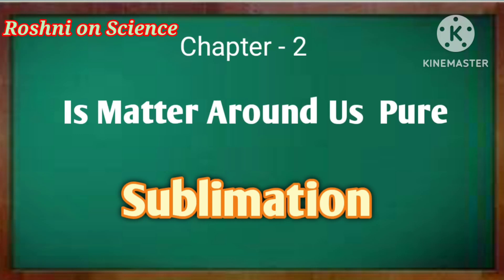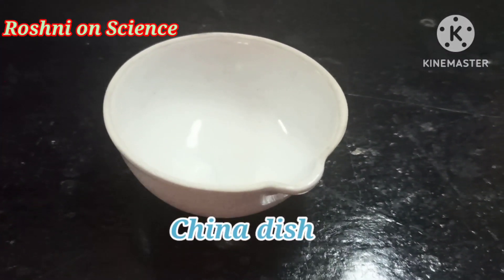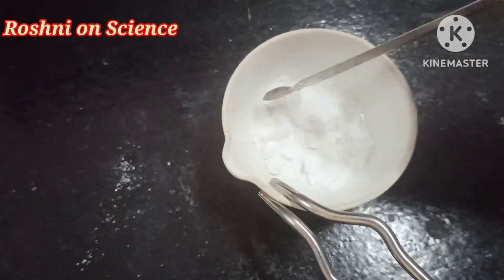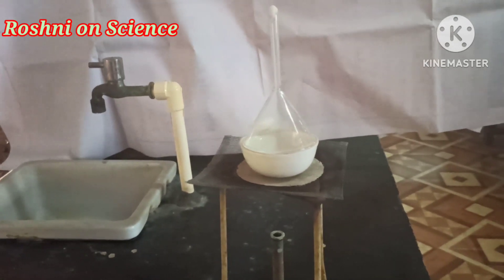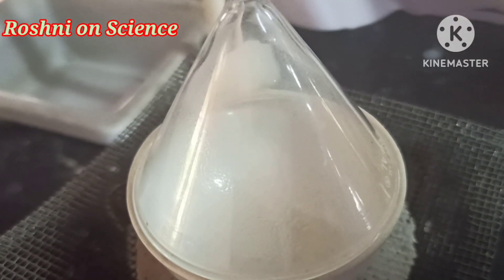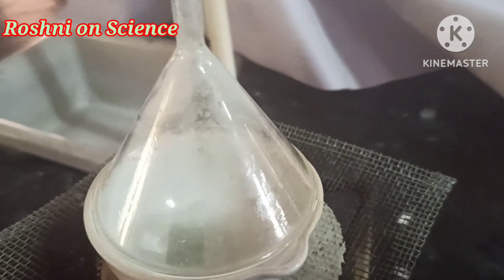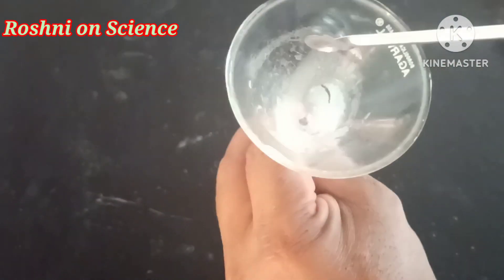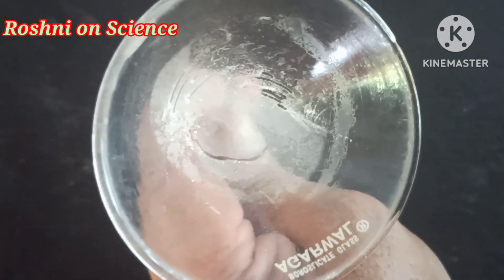How to convert solids into gases Sublimation CBSE /State Syllabus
9 standard science
Is matter around us pure
CBSE and state syllabus

Sublimation : Conversion of a substance from the solid to the gaseous state without its becoming liquid or vice versa.

Video by : Suresh Y